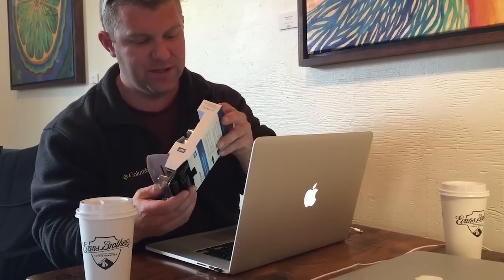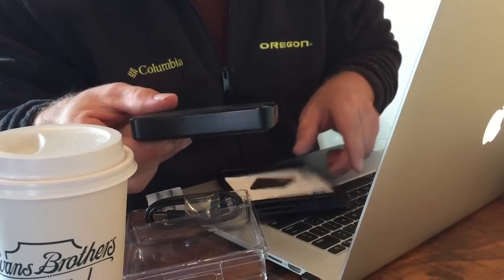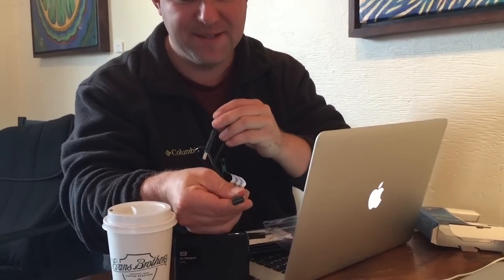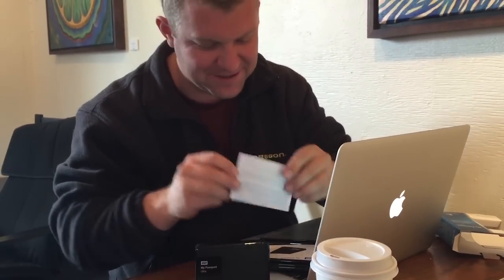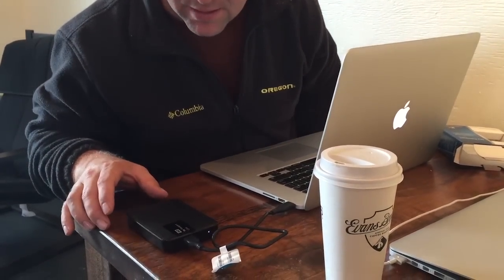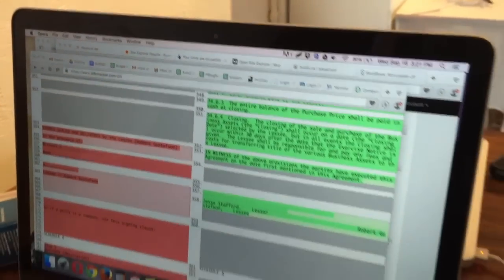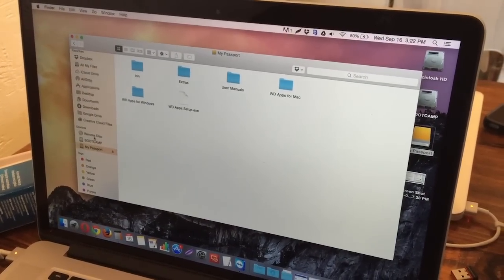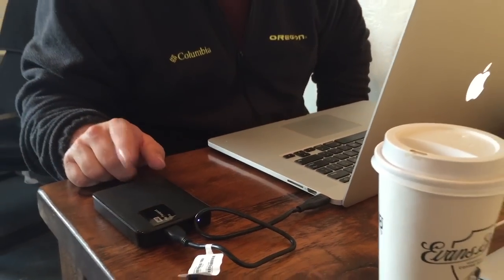Unboxing Our WD My Passport Ultra 1TB Portable External Hard Drive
We have been producing a lot of video content for our homesteading blog and have been rapidly running out of storage space on our Macbook Pros. We wanted some sort of portable external hard drive with a lot of storage space so that we could keep all of our important files in one space, that we could pass back and forth between the two of us.

In this video we will be unboxing the Western Digital My Passport Ultra Portable Hard Drive. We've been using it for about a month now and it works like a charm! We thought we left it somewhere for a while which gave us a minor heart attack, but we found it in our backpack so it's all good.

western digital my passport ultra external hard drive
wd my passport ultra 1tb portable external hard drive
my passport external hard drive
wd my passport ultra 1tb
best external hard drive
western digital hard drives
western digital 1tb external hard drive